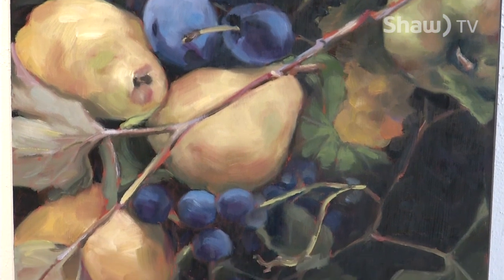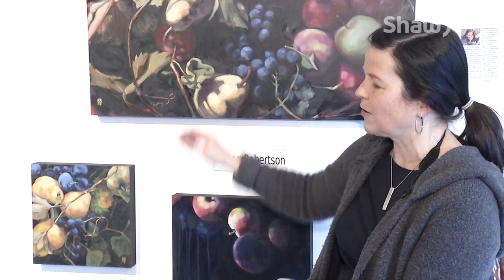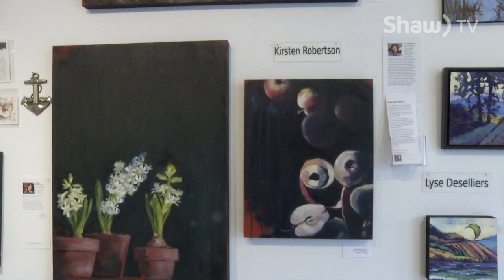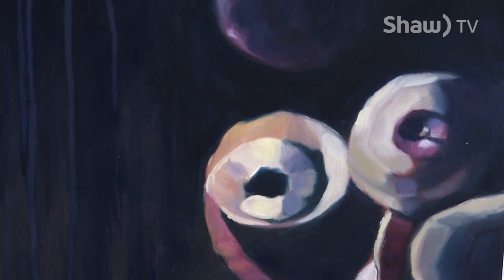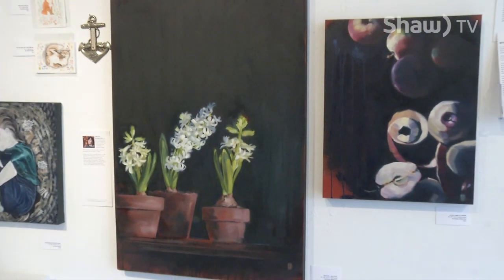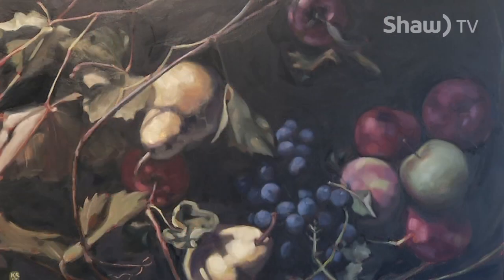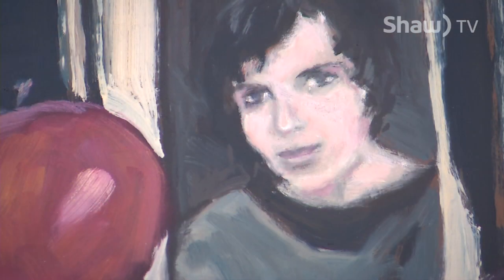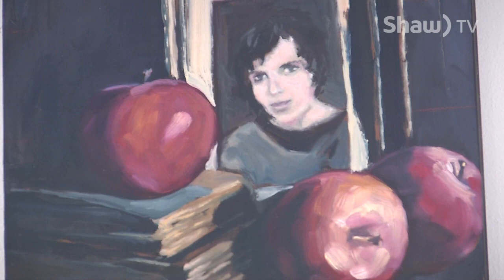Tumbleweed Gallery Artist Kirsten Robertson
Kirsten Robertson shows her latest exhibit at Penticton's Tumbleweed Gallery.